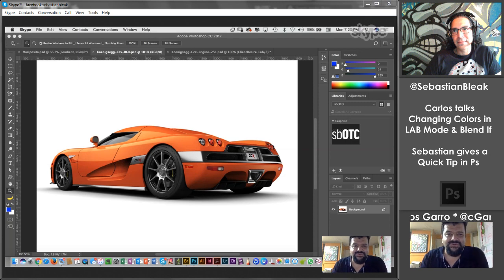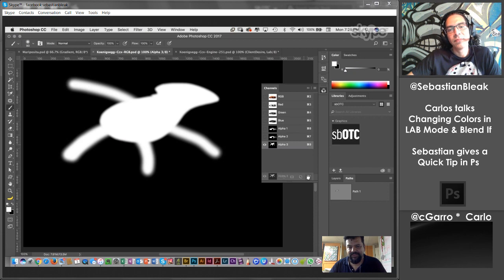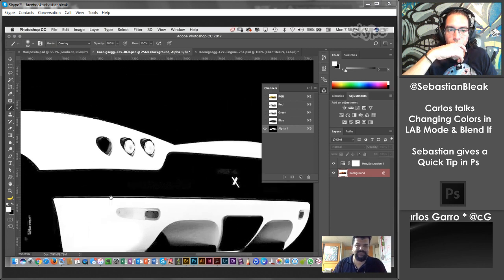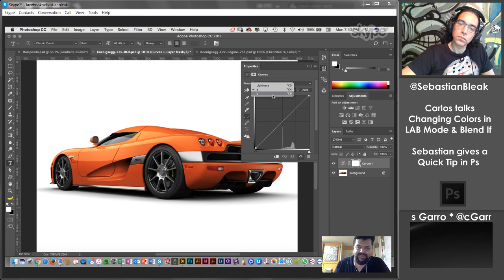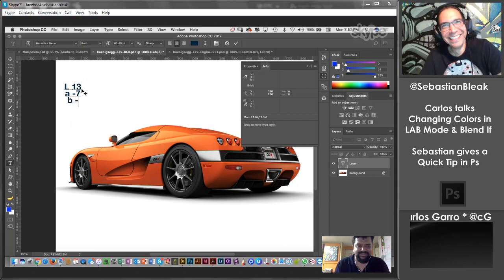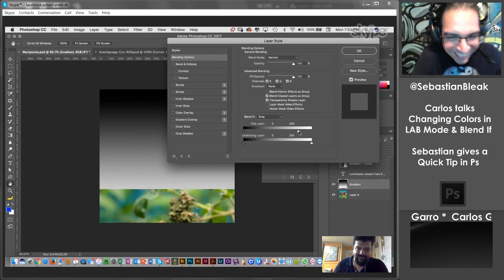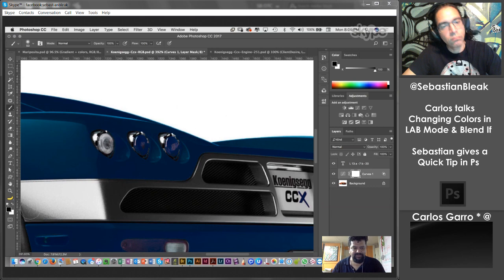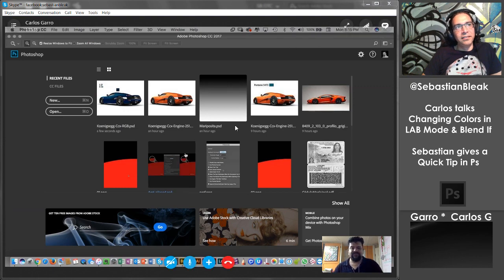Adobe Photoshop: LAB Color for Recoloring & Blend If Sliders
Sebastian Bleak "Off The Clock" on Twitch
w/ Carlos Garro! Carlos shows Sebastian how to use LAB Color Mode to change the color of a car in Adobe Photoshop for the Creative Cloud. We also look into using the "Blend if" sliders.

Date: 04/03/2017